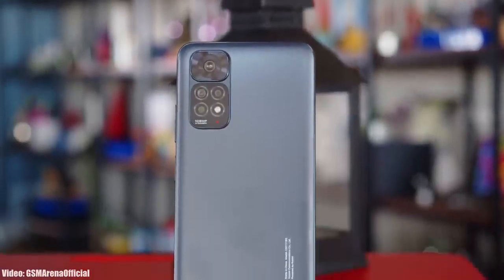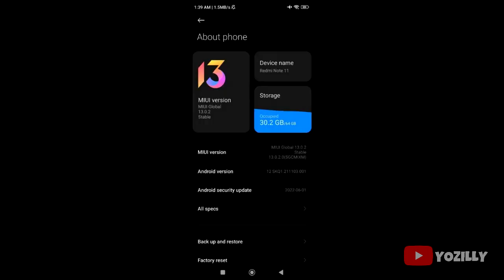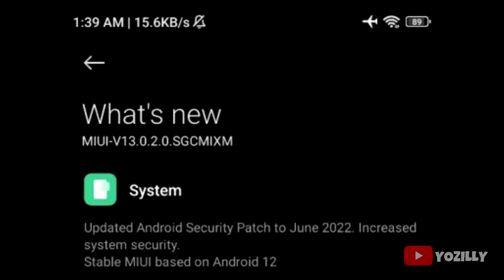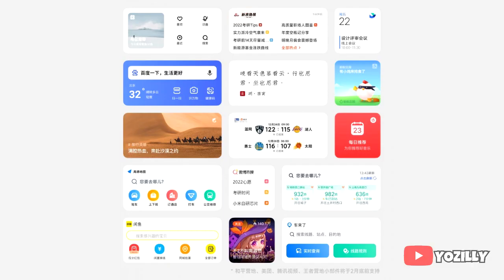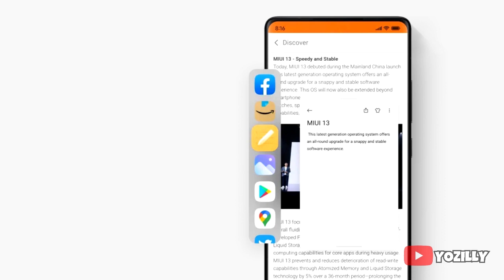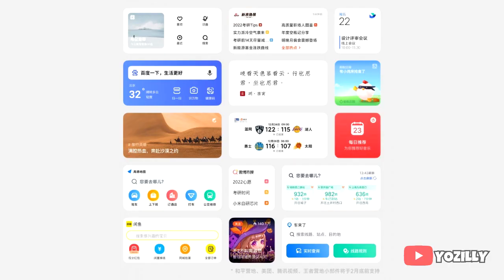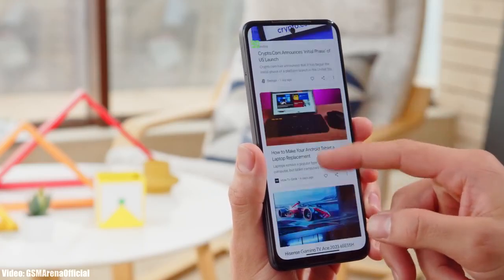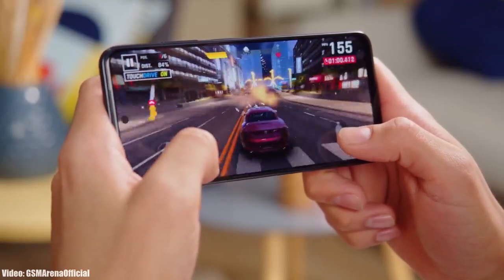Xiaomi Redmi Note 11 Android 12 MIUI 13 Official Update (RELEASED)